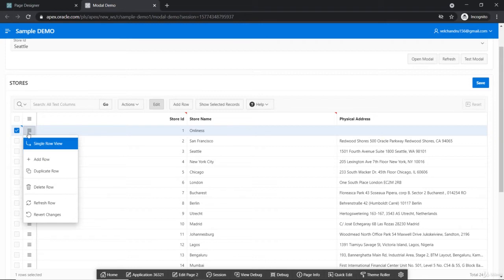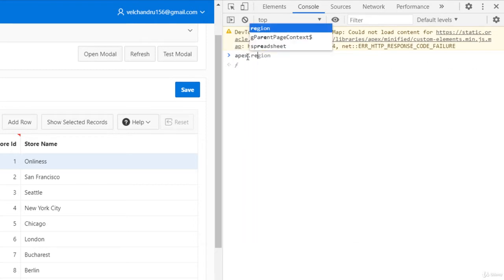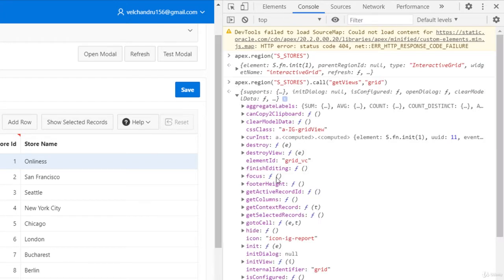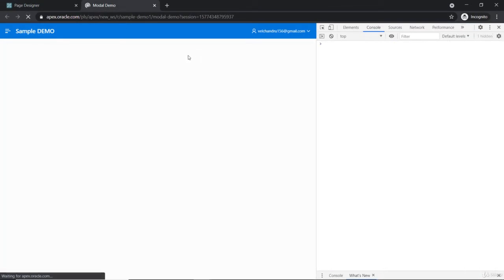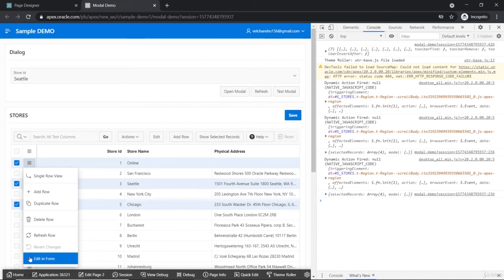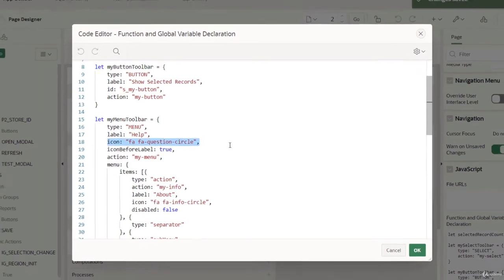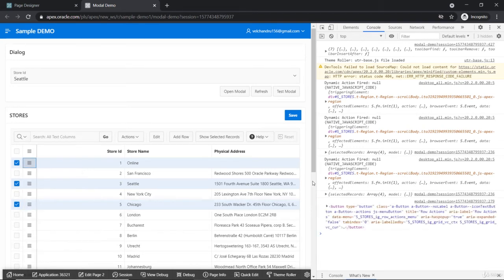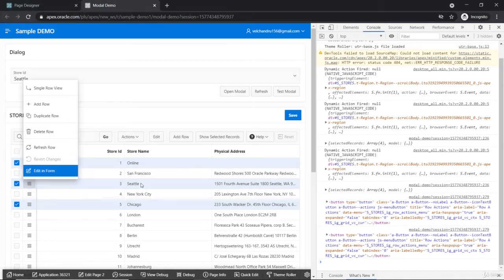How to Add Row Level Actions - how to use JavaScript in Oracle Apex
In this video we will learn How to Add Row Level Actions. how to use JavaScript in Oracle Apex.
How to Add Row Level Actions - how to use JavaScript - Oracle application Express.